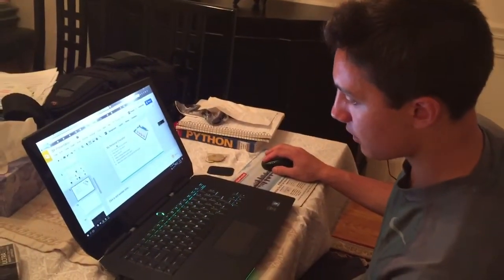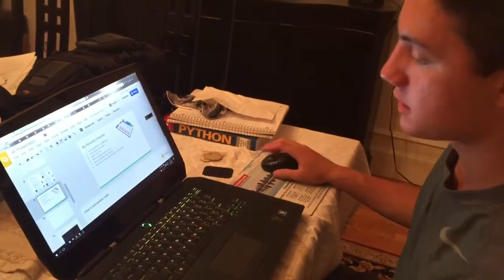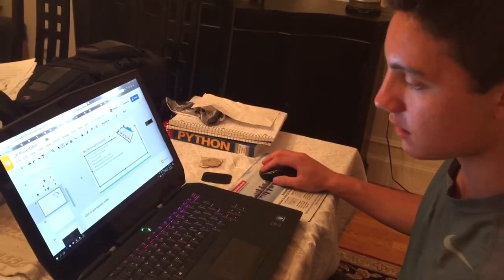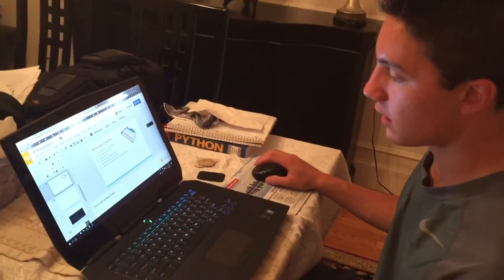Putting in a Trade